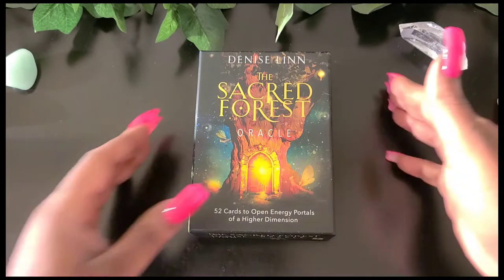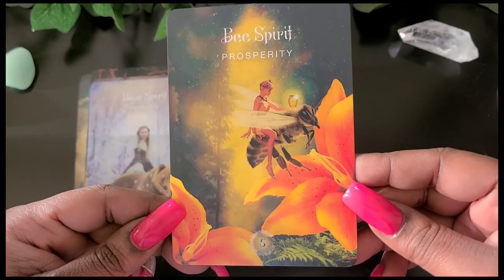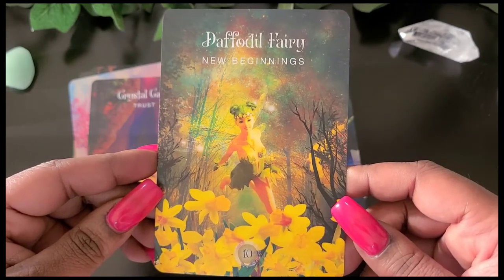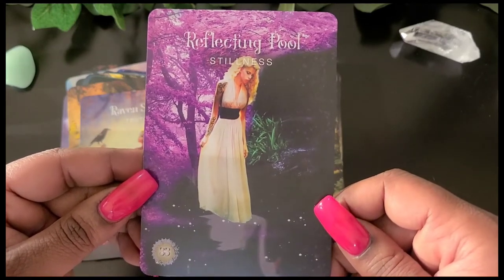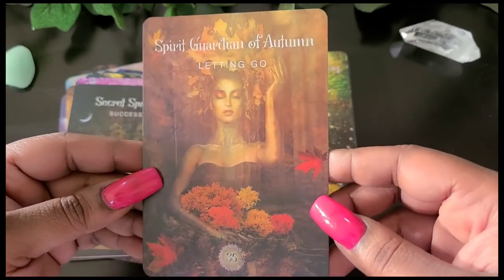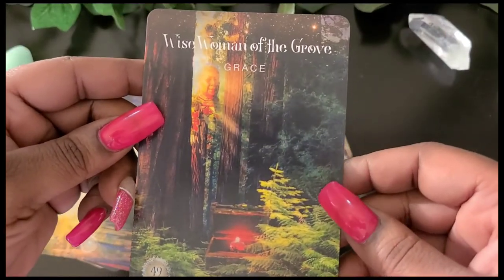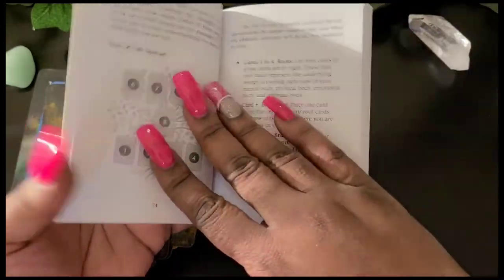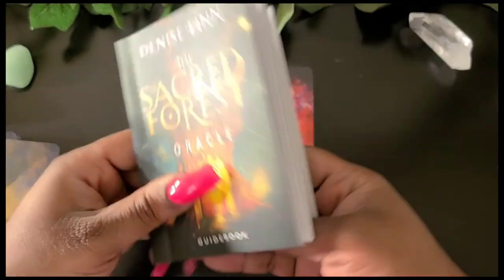The Sacred Forest Oracle - Unboxing & Review - NEW RELEASE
This video contains an unboxing & review of The Sacred Forest Oracle, and a show of the booklet, also I do a collective card and how they shuffle.

The Sacred Forest Oracle by Denise Linn is a 52 card deck with 144 page booklet. She is a best-selling author and Oracle expert of one of many of her lovely decks, this deck is good for beginners to professional readers.

Also, here is the link to the lovely deck!

~Kolie